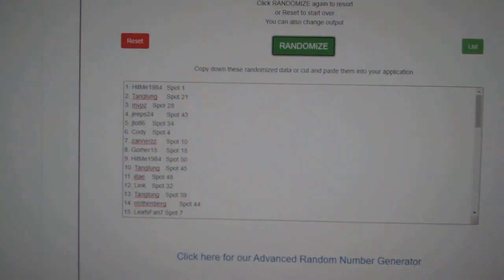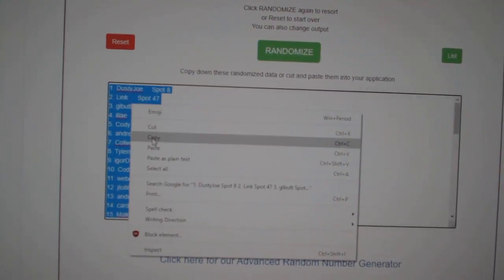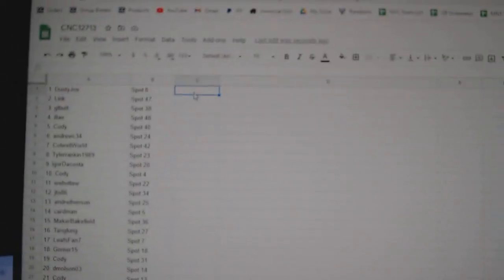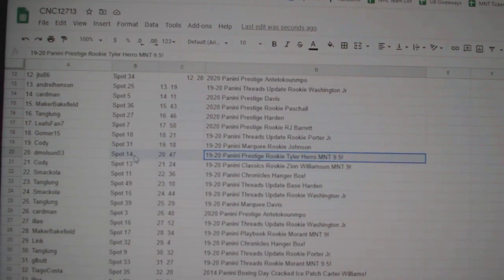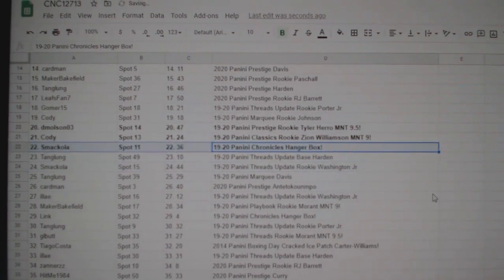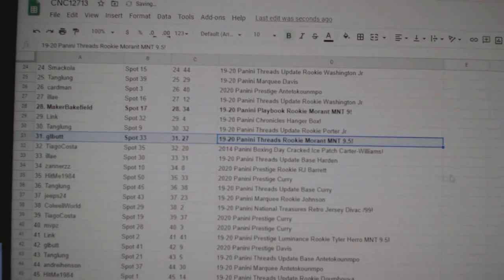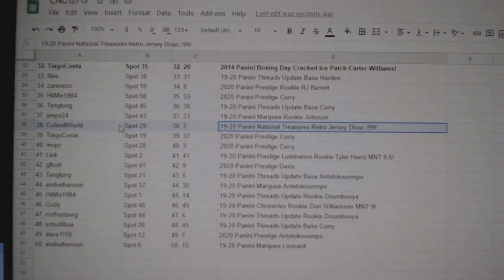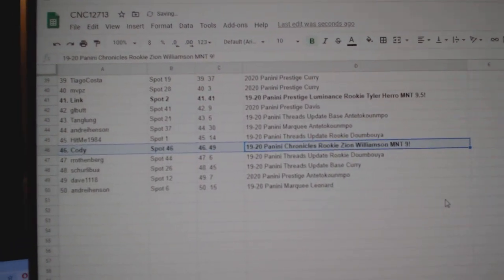C&C Zion RC's Chancer Break - C&C GB #12,713